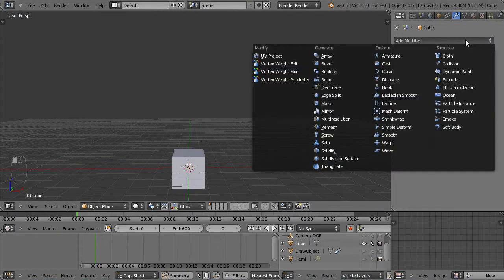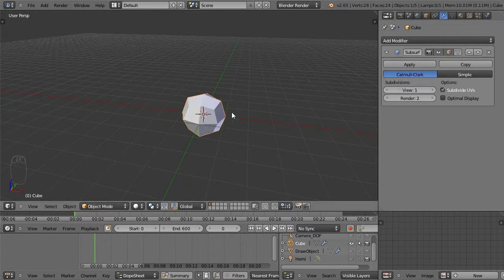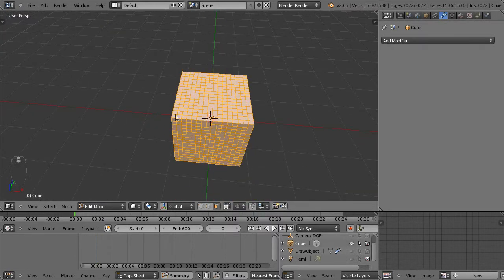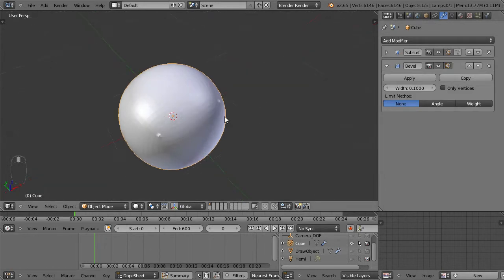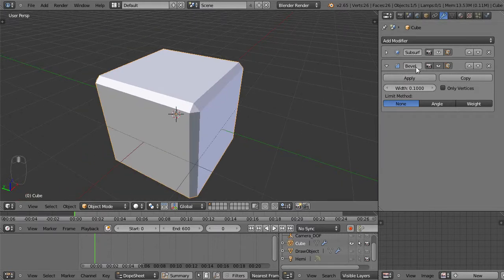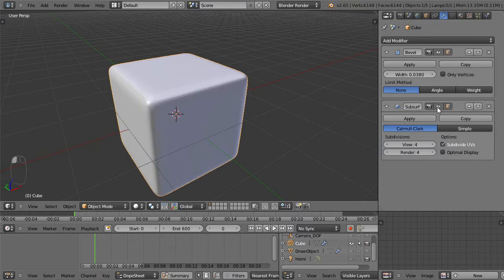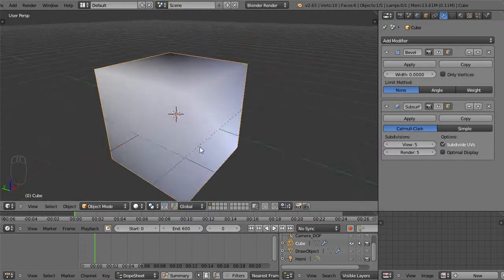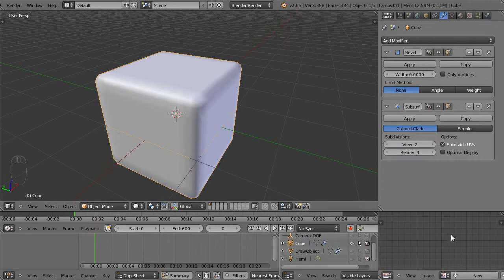LBN15 Modifiers SubSurf & Bevel